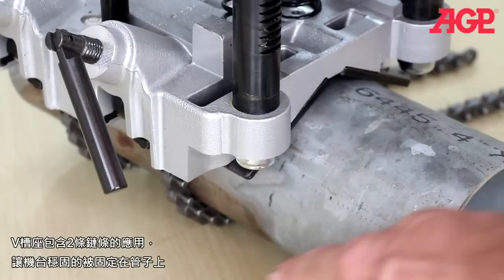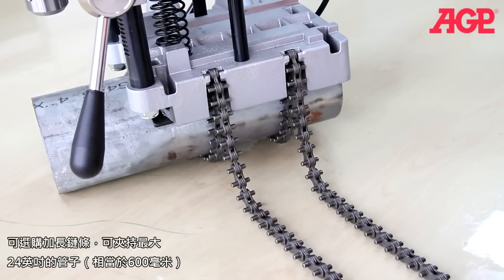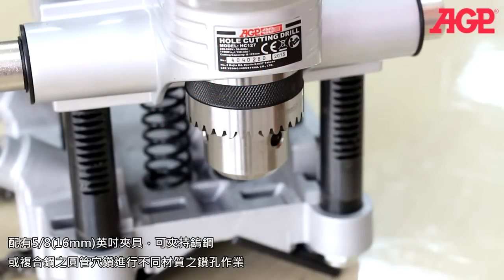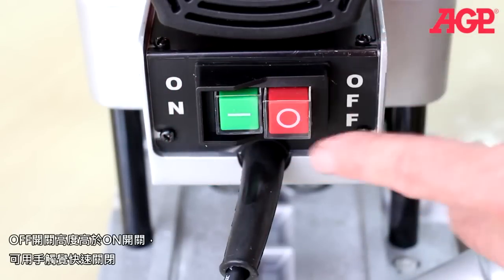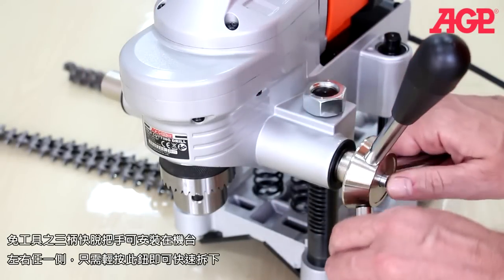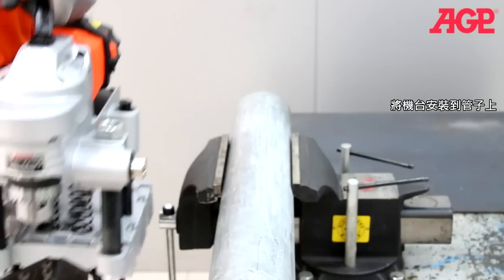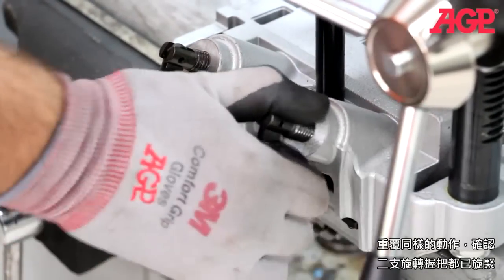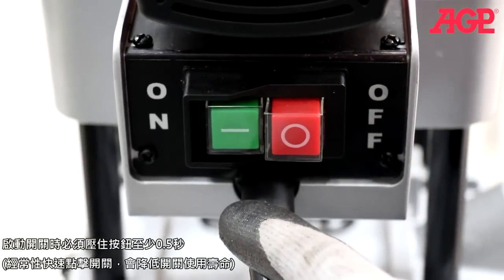AGP ｜ HC127 ｜ 鏈條式鑽管機 ｜ 功能介紹 操作示範 ｜ HOLE CUTTING DRILL HC127 INTRODUCTION OPERATION ASADA BE127 ｜ 中文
★ AGP【HC127 Hole Cutting Drill】
A convenient tool for quickly drilling perfectly centered and perpendicular holes up to 127 mm diameter in pipes from 1-1/4" to 8-1/4".

★ Product Information
Power Input｜ 1100W
Voltage｜
No Load min-1｜ 130
Max. Cutting Capacity (Hole Cutter)｜ 127 mm
Pipe Mounting Capacity｜ 32 mm – 203 mm (600 mm w/ optional Long Chain Set)
Drill Chuck Capacity｜ 1 mm - 16 mm
Over Load Protection｜ With
Net Weight｜ 14.5 kg ( 31.9 Lbs ) Not including Crank Handle